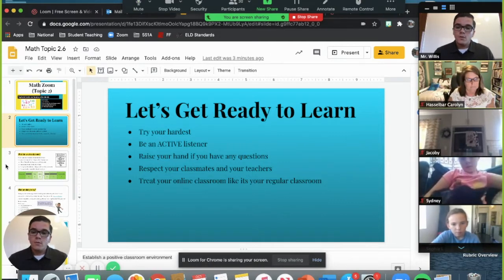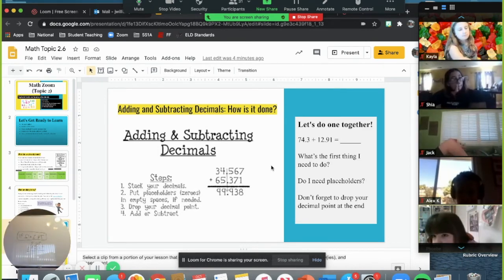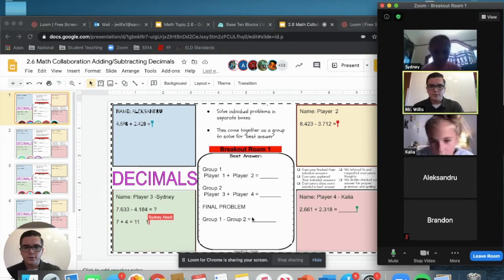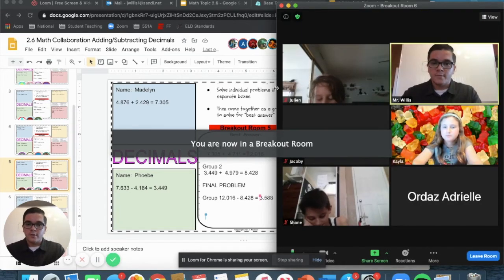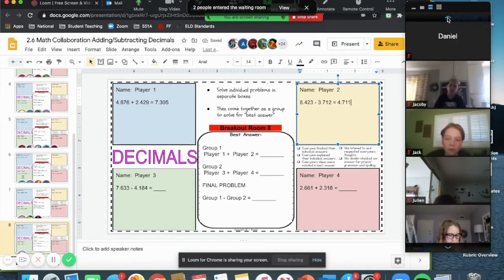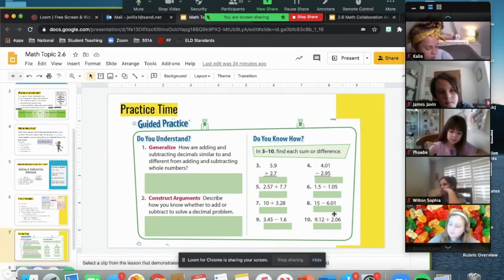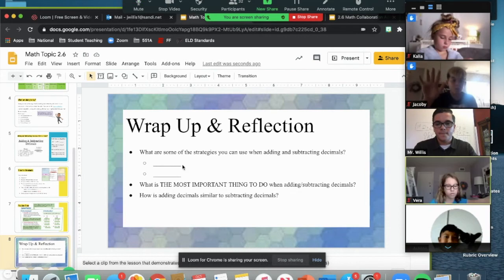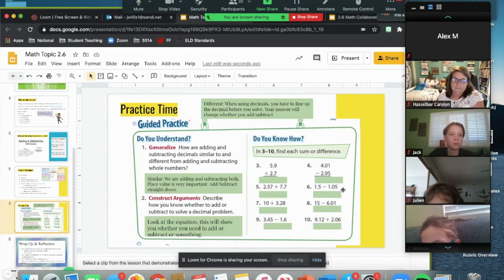CalTPA Lesson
This is my video recording of my lesson for my Cycle 1 CalTPA Showcase lesson. This lesson was focused on adding and subtracting decimals.